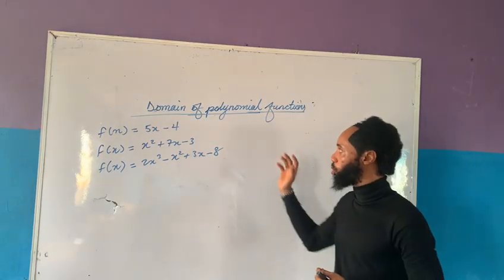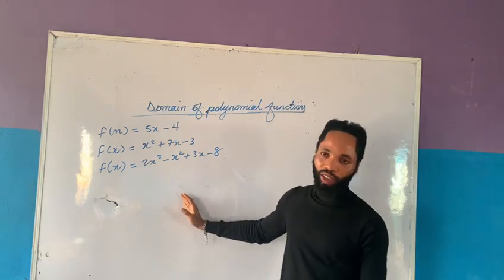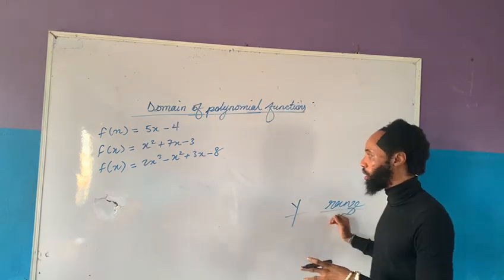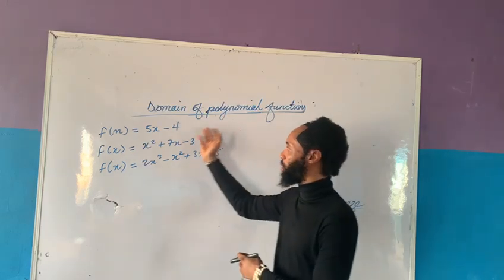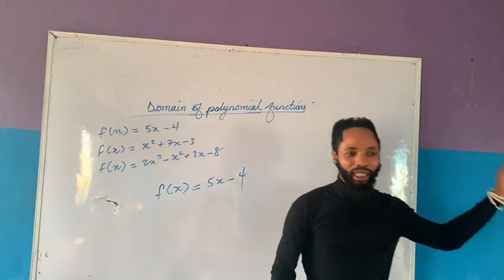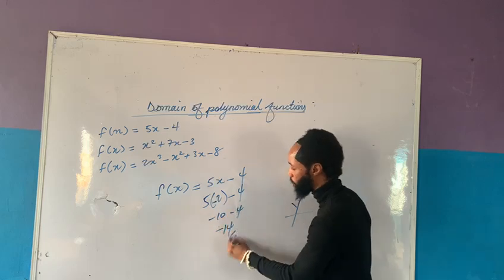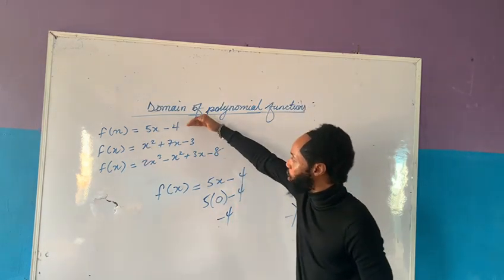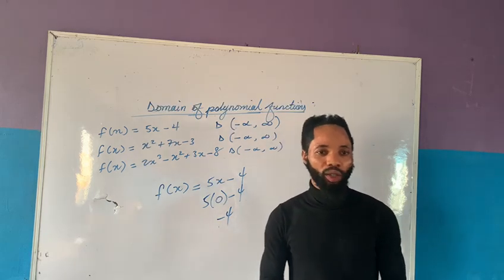How to find the Domain of a polynomial function...(simple explanation)